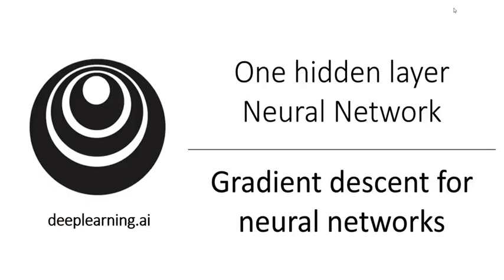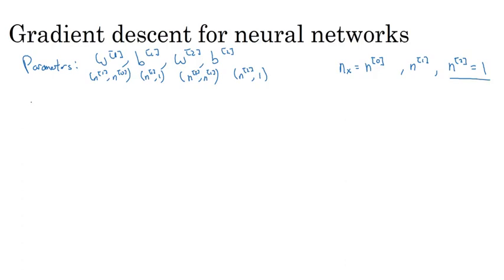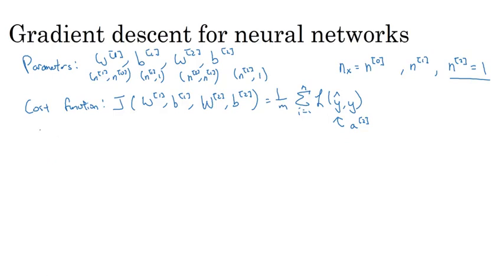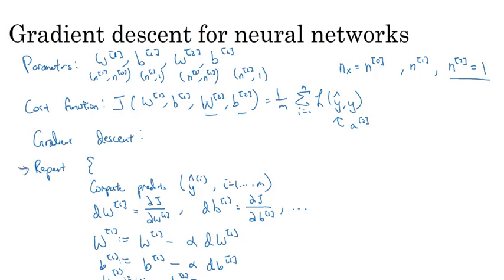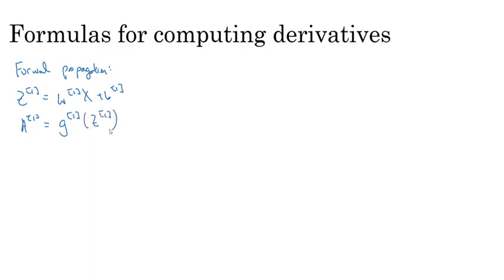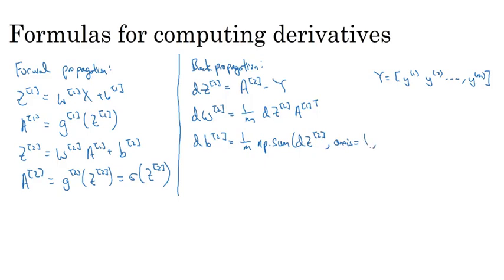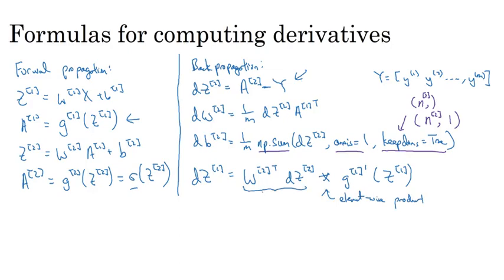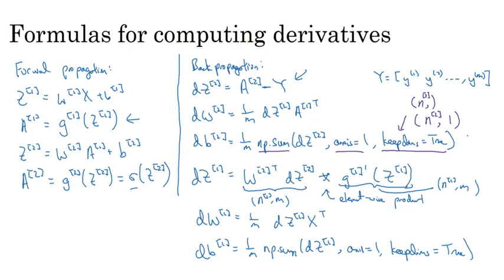Gradient descent for Neural Networks